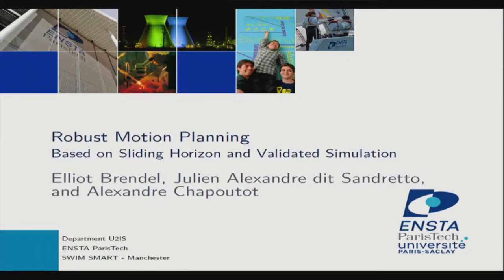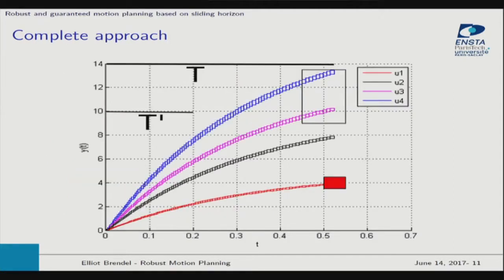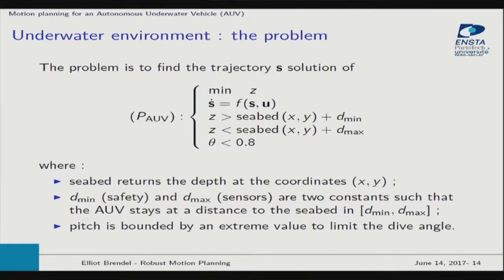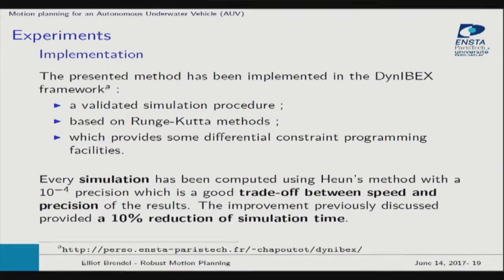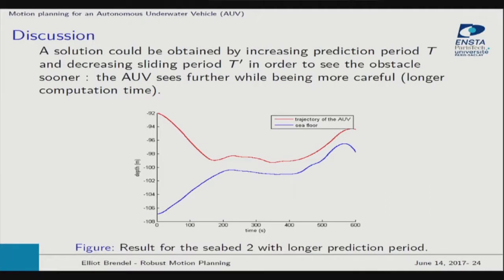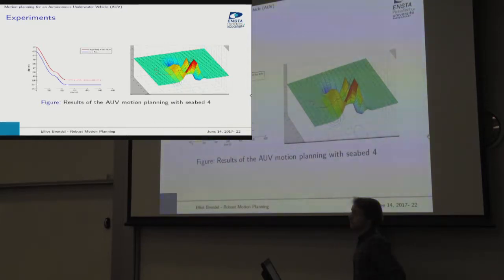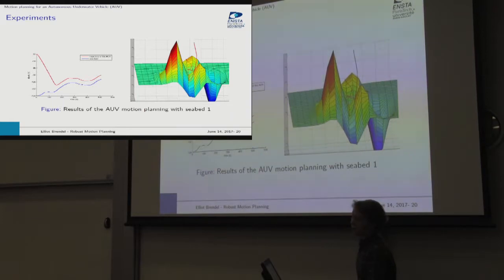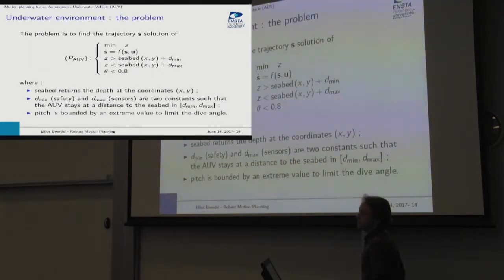Session 8: Robotics and Autonomous Systems 2 - Robust Motion Planning Based on Sliding ...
Session 8: Robotics and Autonomous Systems 2 -  Robust Motion Planning Based on Sliding Horizon and Validated Simulation
Speaker: Elliot Brendel